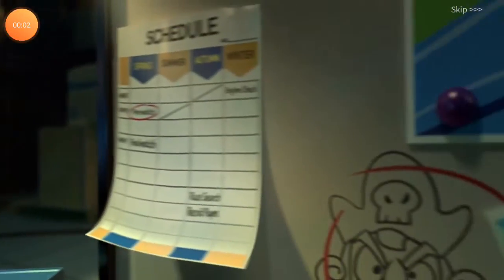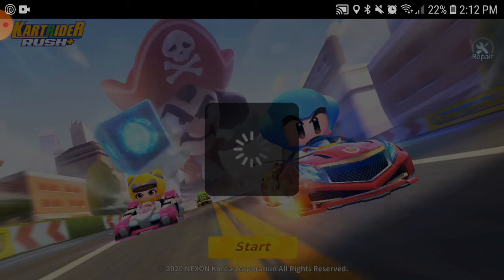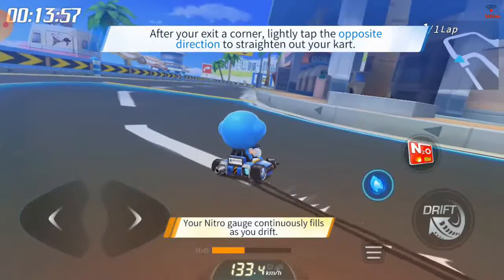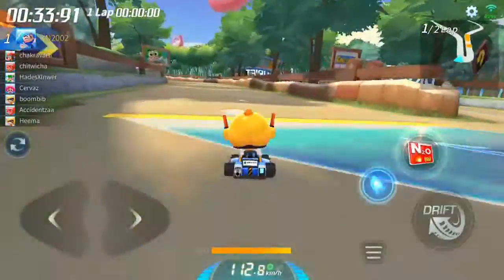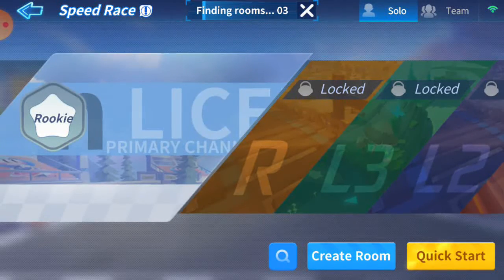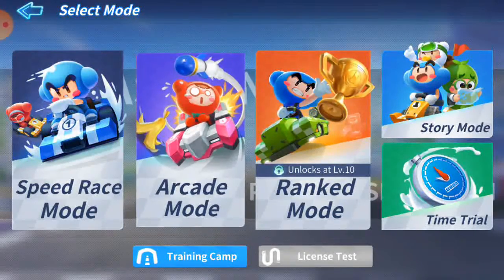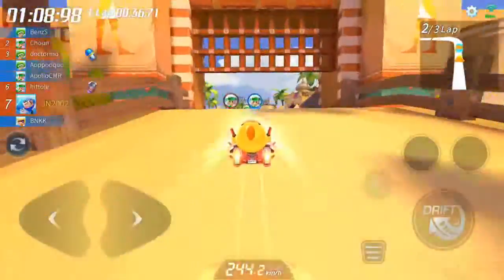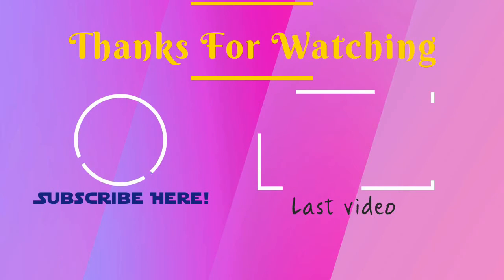Gameplay episode 1 | KartRider Rush+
Holy Frick! It does looks like Garena Race Kart Theme and Team Sonic Racing! NEXON just did it! Just released worldwide last 5 hours and this actually preety good!

Hi there! I'm JN 2002 and this time I'm going to play KartRider Rush+ that released by NEXON CO. Ltd. This game currently available for android only. Looking for my last video, click the link on below!